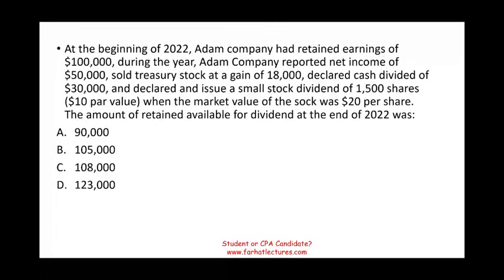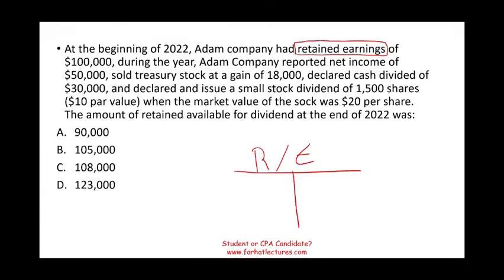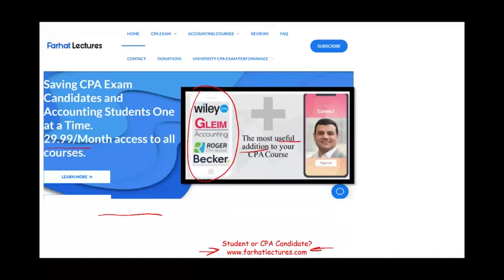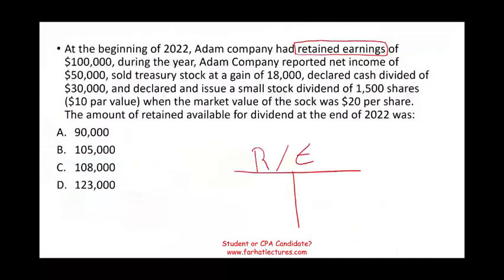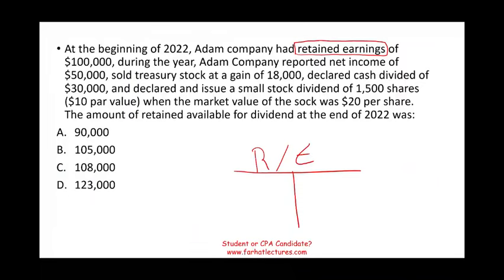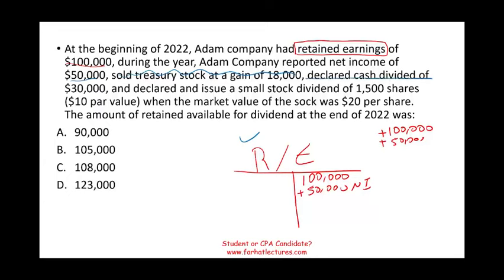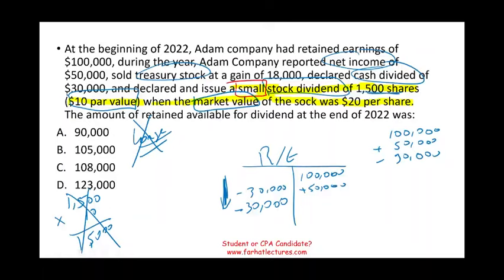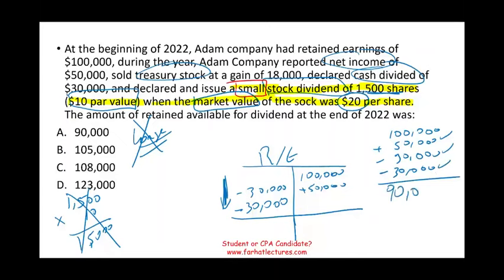Retained Earnings Explained. CPA exam. 💥💥💥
In this session, I explain the concept of retained earnings.